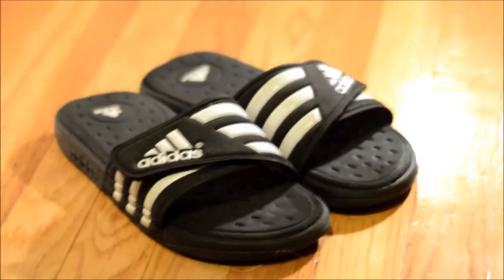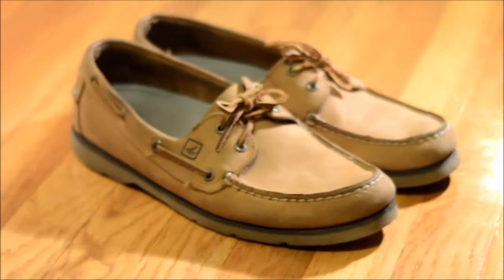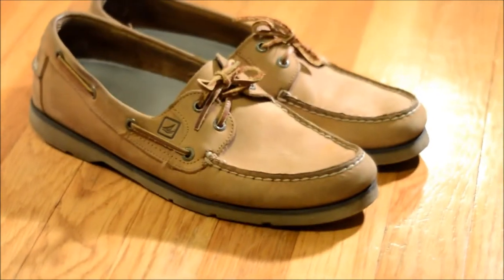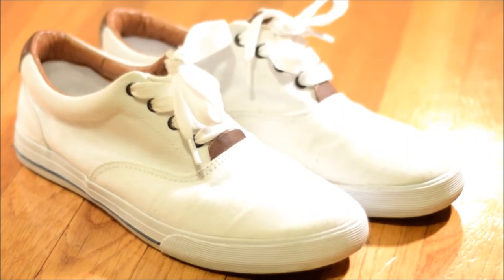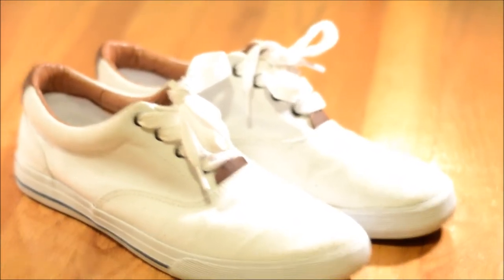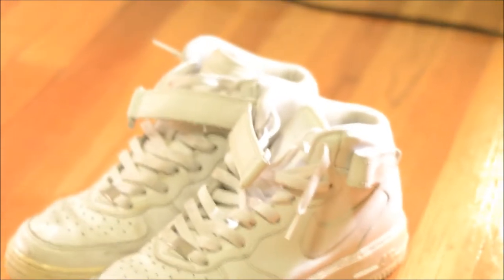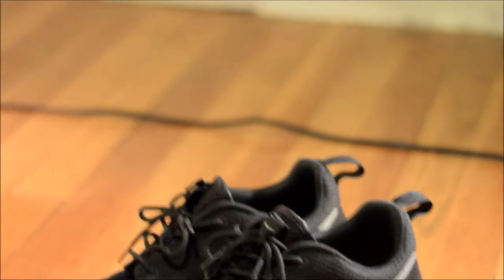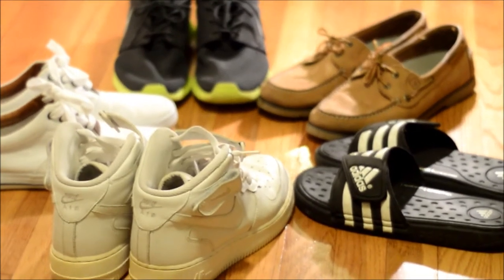Summer Sneaker/Shoe Rotation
These are the shoes that I have mostly been wearing throughout the summer. If you are too lazy to watch, here they are listed:

-Adidas Flip Flops (lol)
-Bass Compass - white canvas boat shoe
-Sperry Leeward boat shoe - very similar to the Sperry Authentic Original
-Nike Air Force I Mid - all white
-Nike Roshe Run

The video was taken on a Nikon D3200 with a 50mm 1.8D lens, not on a tripod. It was really shaky, so I had to do some image stabilization. Sorry if it looks tacky lol.

Equipment Used to Film:
Nikon D3200
50mm f/1.8 FX lens